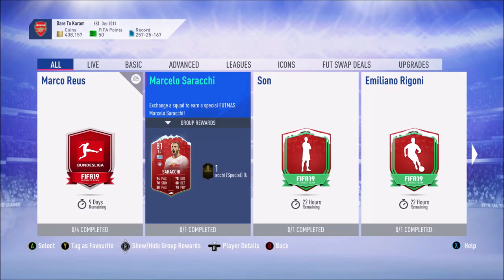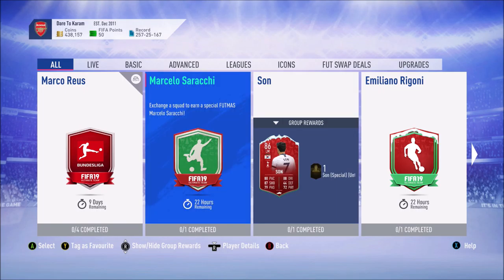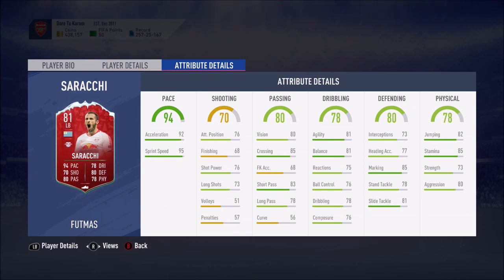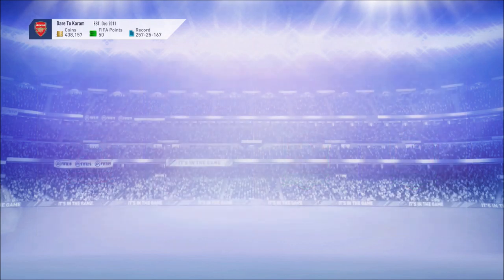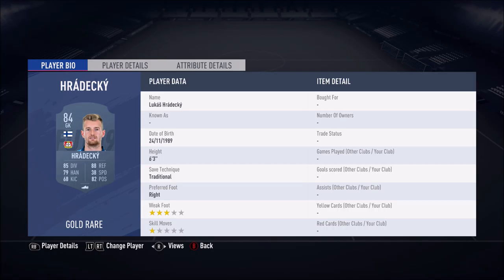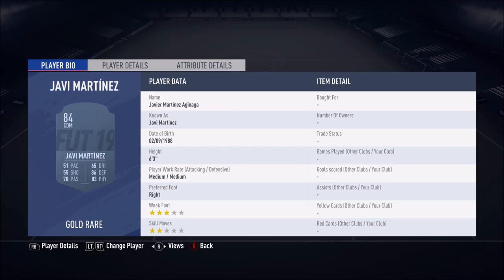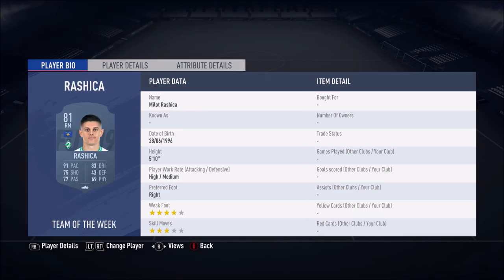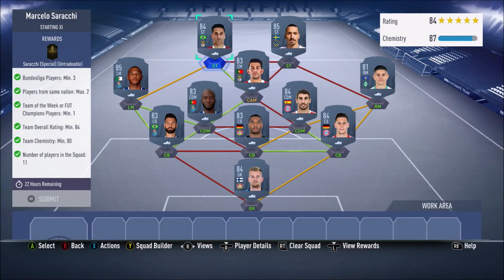FIFA 19 SBC 81 FUTMAS SARACCHI SBC COMPLETED! (64K) (CHEAPEST POSSIBLE SOLUTION + NO LOYALTY)